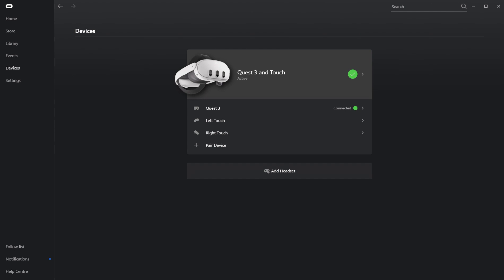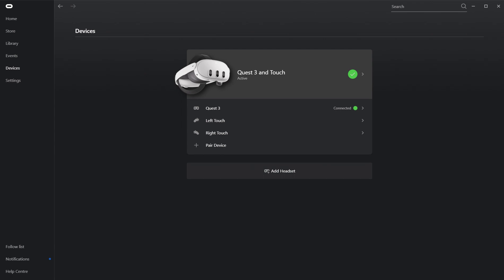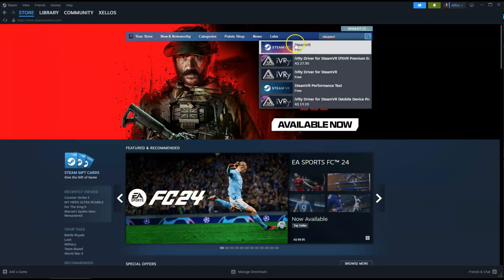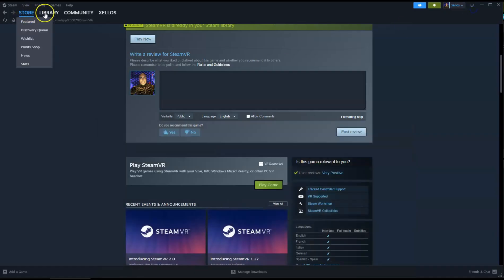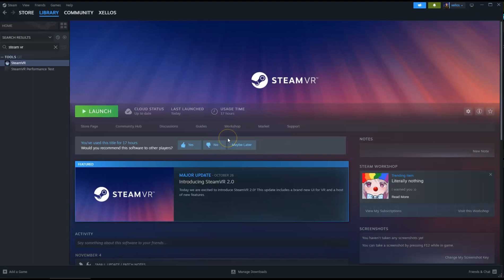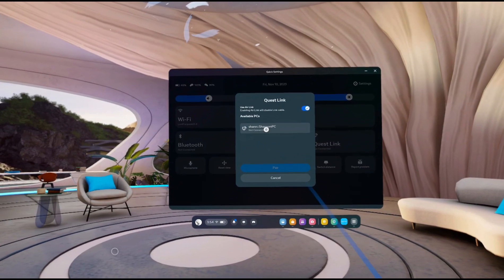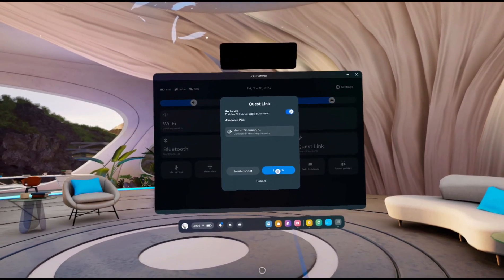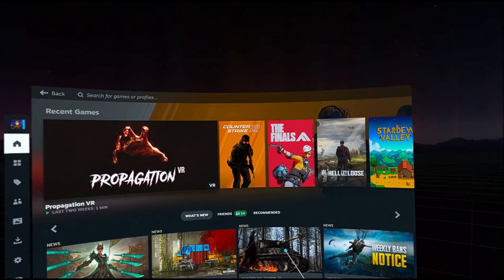How To Play Steam Games On Meta Quest 3 (SIMPLE)